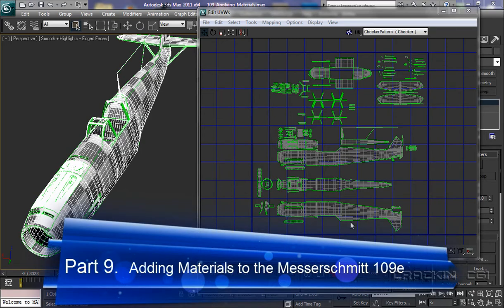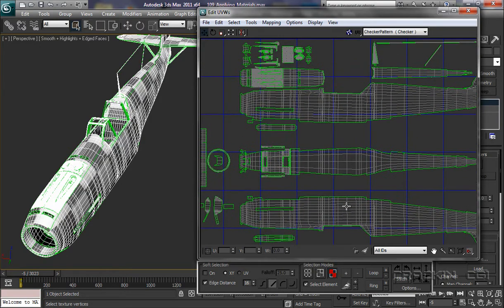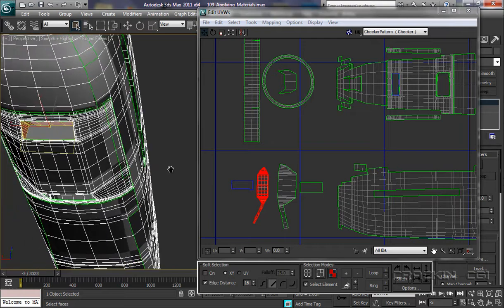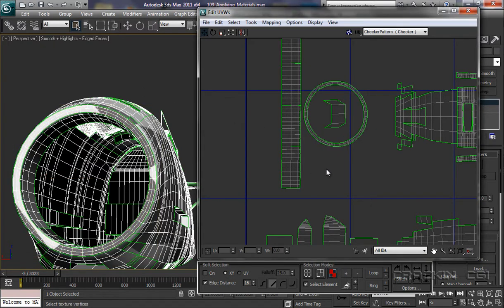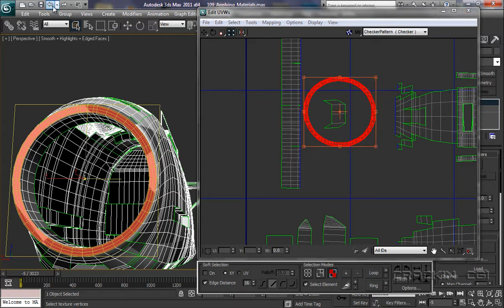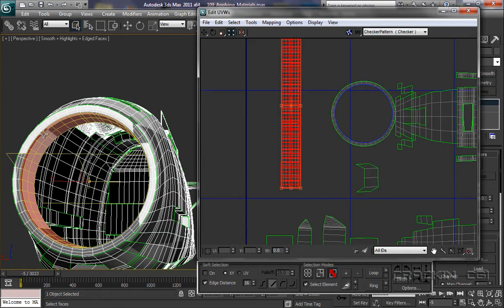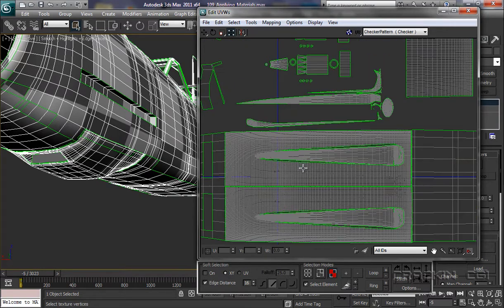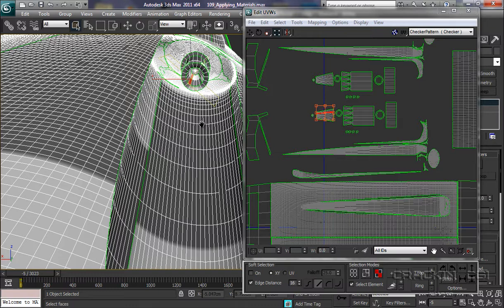Adding_Materials_and_Maps_Part_9.mov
3ds Max 2011 - Part 9. Total Beginners Guide & Tutorial for adding material and texture maps to the Messerschmitt 109e. Presented by Michael De Greasley. A Cracking CGI Production.